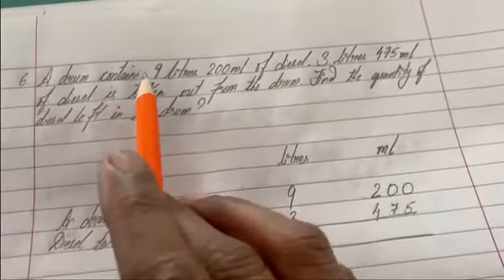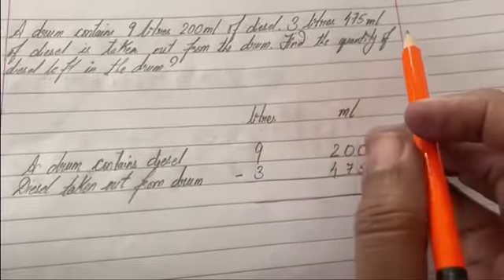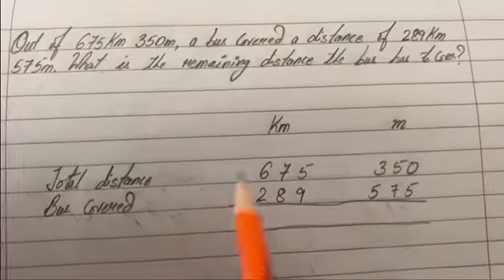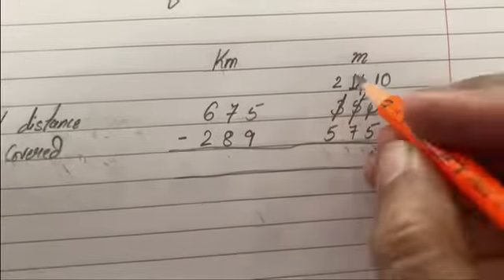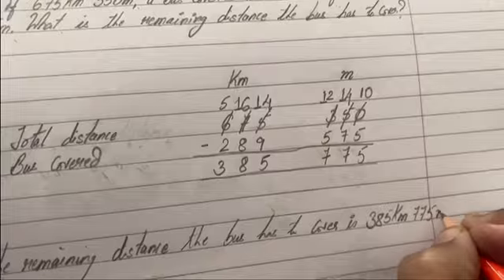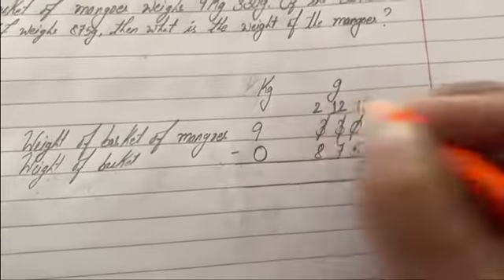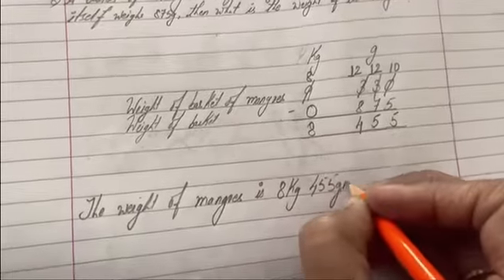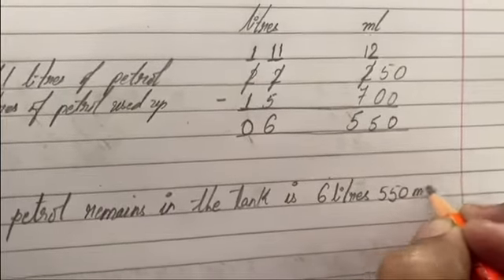Subject: Mathematics Topic: Measurement Instructions: Q10) Word problems